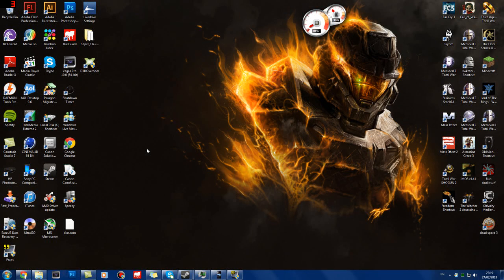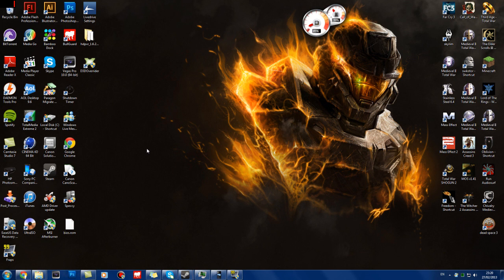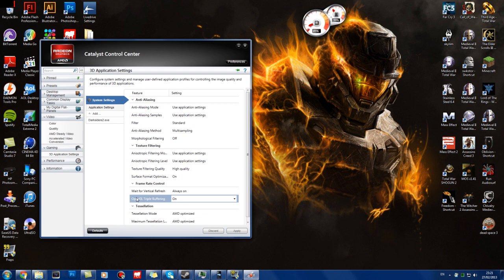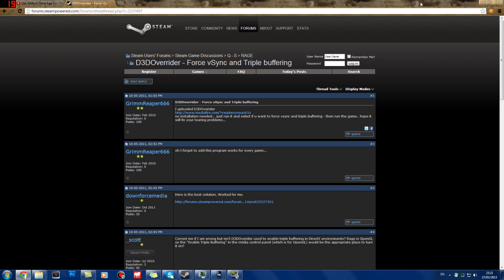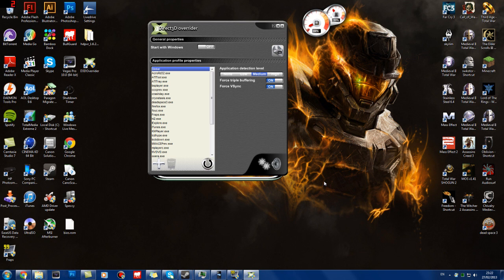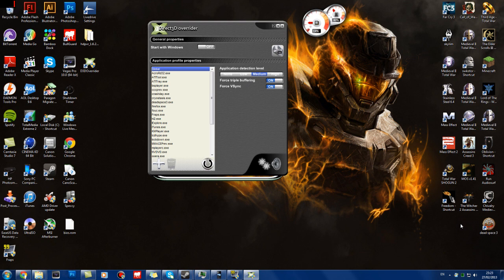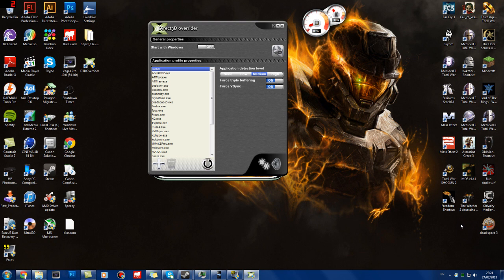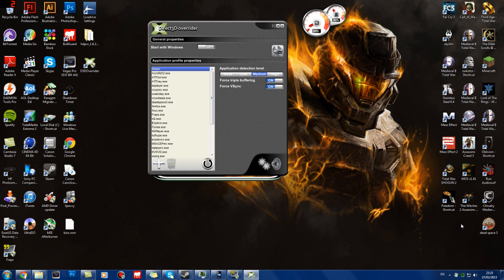Dead Space 3: 60fps with V-Sync and Fix for Screen Tearing Tutorial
Hey guys this little tutorial here i made will help you to play dead space 3 with the v-sync on at 60fps instead of 30 which the game caps it at. This also fixes your screen tearing issue when you turn it off. This is mostly for AMD cards as their CCC ( catlyst control centre)  with "wait for v-sync refresh" does not work properly. For Nvidia cards you can use this but remember you also have the adaptive v-sync in your control centre which works really well. Hope you guys enjoy! Message me if you need help.